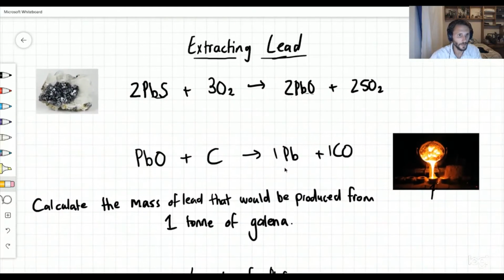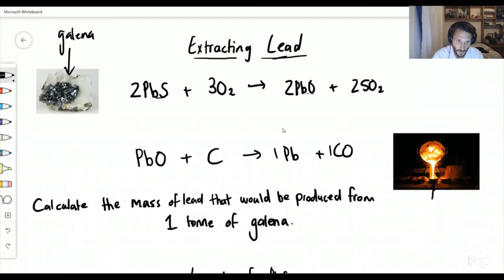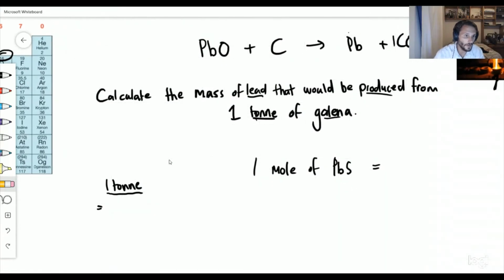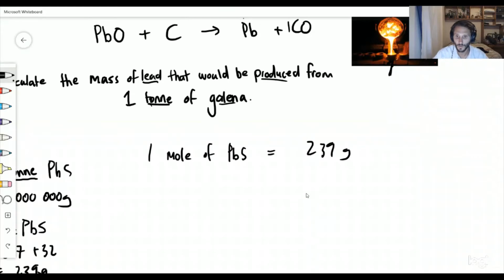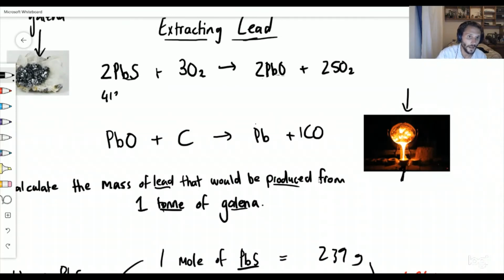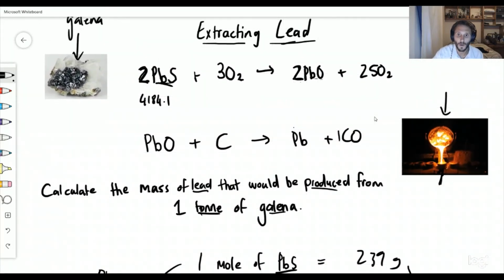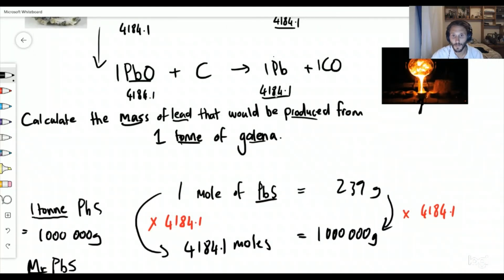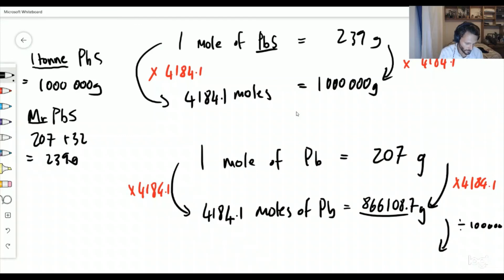Converting between Moles and Mass 4